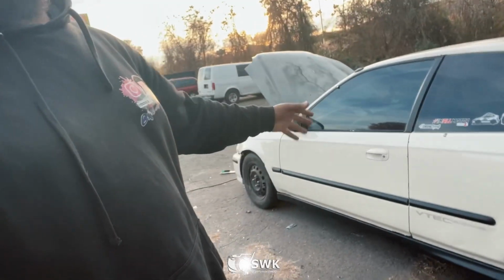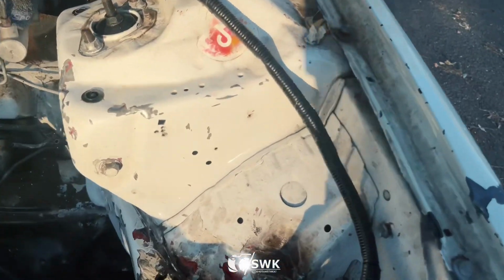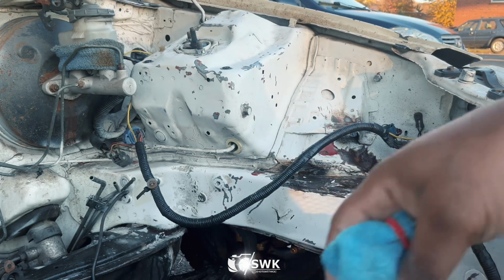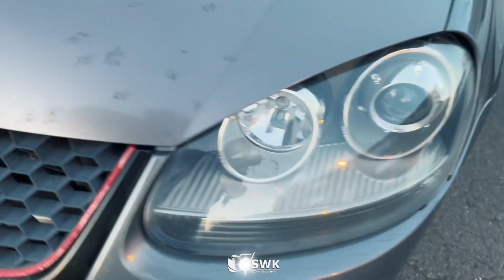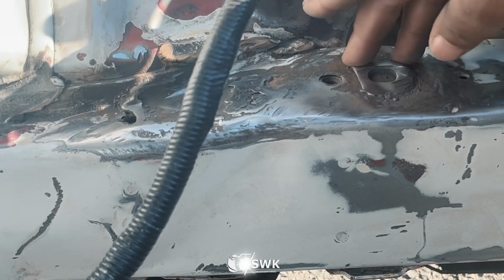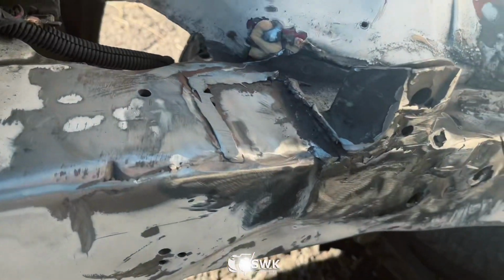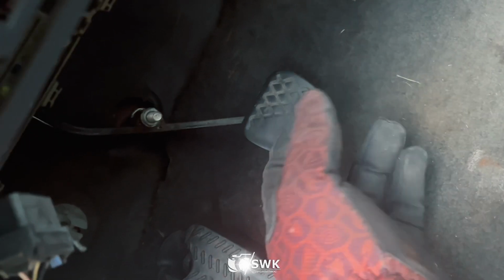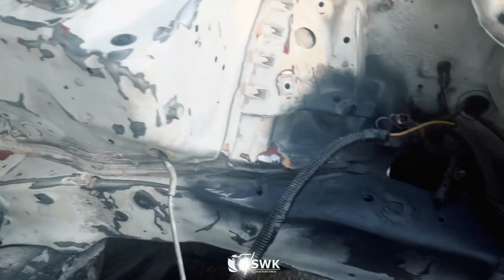1996 Ek Hatch Build: K To B Series Ep.1 - Engine Bay Preparation.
Finally getting the ball rolling on this 1996 Ek Hatch.
First step is to really attack the engine bay as much as i possibly could to get it ready for primer. But the road block is the passenger side frame rail from a welded home made k swap mount.